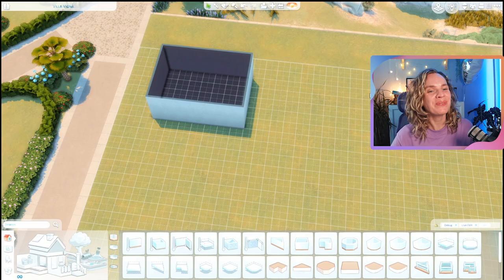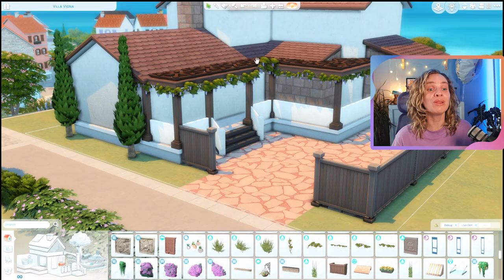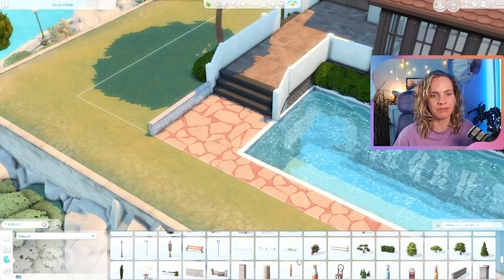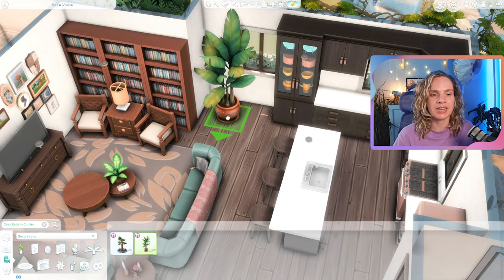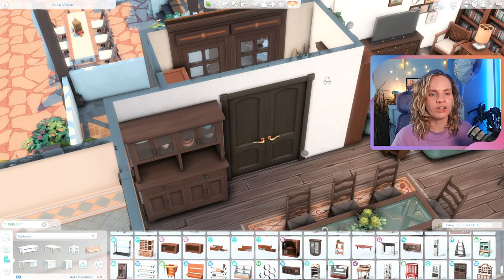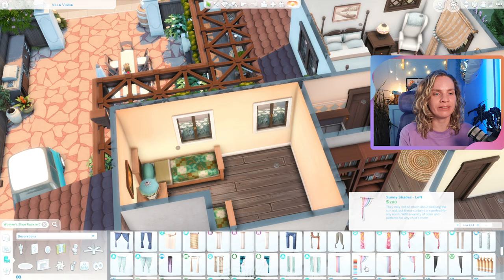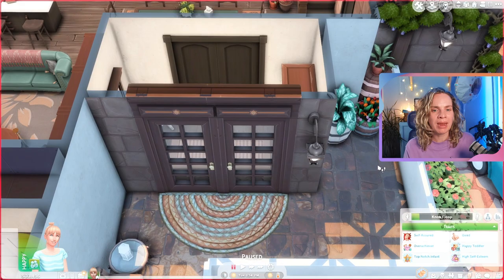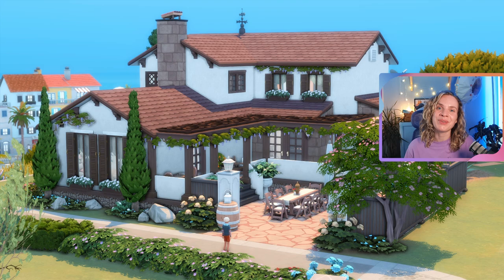Family Rental Villa ☀️ || The Sims 4 Speed Build